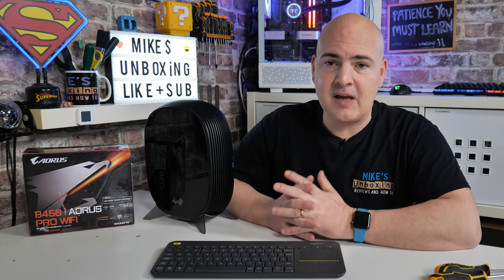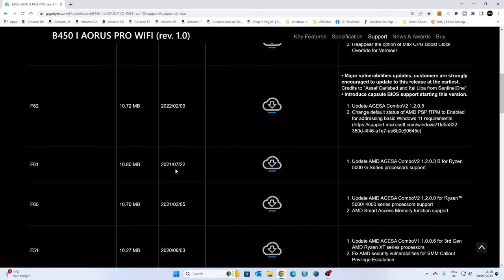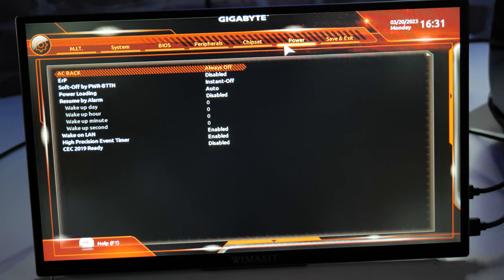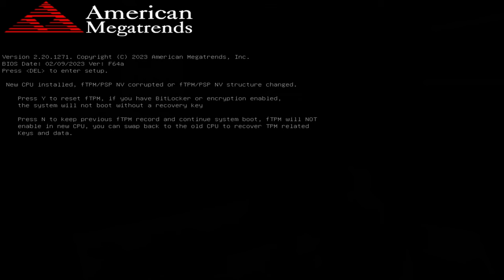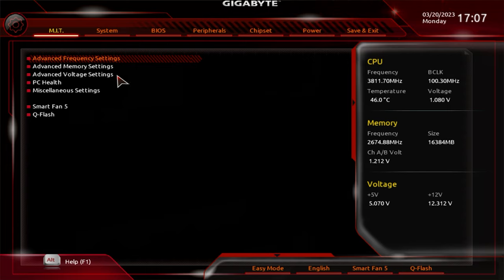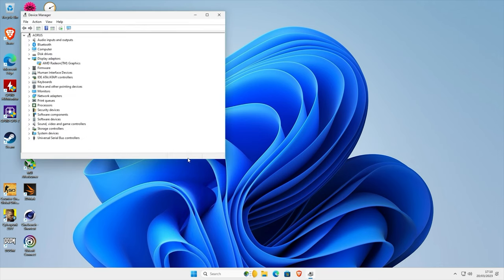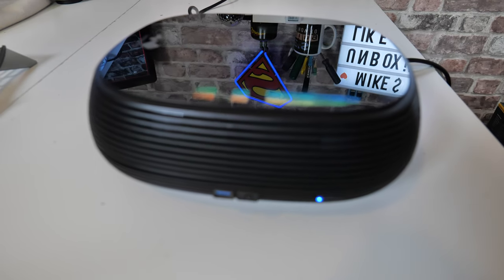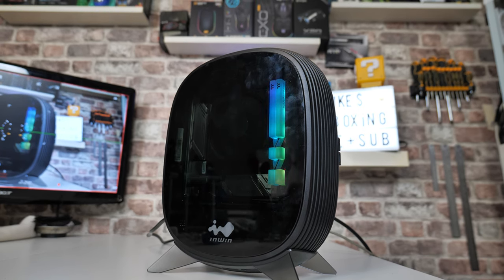Gigabyte ITX B450 I Pro WiFi BIOS & 5700g Inwin B1 Upgrade & Testing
Gigabyte ITX B450 I Pro WiFi BIOS and 5700g Inwin B1 upgrade and testing
Gigabyte B450i Pro Wifi
Amazon Local
Ebay UK
Ebay US
Ebay CA
Ebay AUS
Kingston NV2 1TB
Amazon Local
Ebay UK
Ebay US
Ebay CA
Ebay AUS
Thermaltake Toughram RGB
Amazon Local
Ebay UK
Ebay US
Ebay CA
Ebay AUS
Ryzen 5 5700G
Amazon Local
Ebay UK
Ebay US
Ebay CA
Ebay AUS
Noctua NF-A9 PWM chromax
Amazon Local
Ebay UK
Ebay US
Ebay CA
Ebay AUS

Bit of a long way to get to a disappointing end really. Started off with being a small project to do whilst still feeling ill, and basically got a position that i ruined the case, and now have a small thermonuclear reactor that also doubles up as a media center and 1080p gaming PC.
Thanks to Dom for the deal on the 5700g and Rick for the the thermal paste!
things we did in the video
introduce the old parts
flash the bios on the B450i Pro Wifi to support newer CPUs
setup xmp
swapped out the SSD for a larger NVME drive
tested the system, and cut holes out of the case to allow more airflow